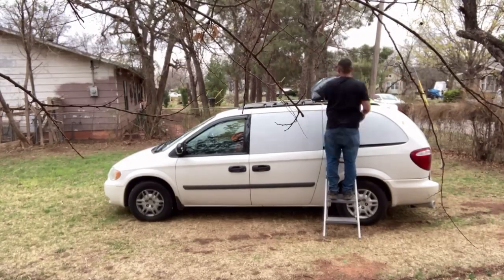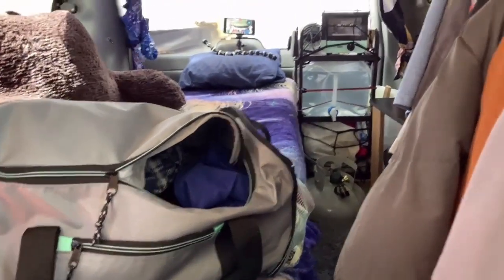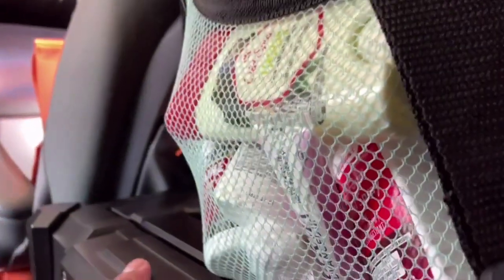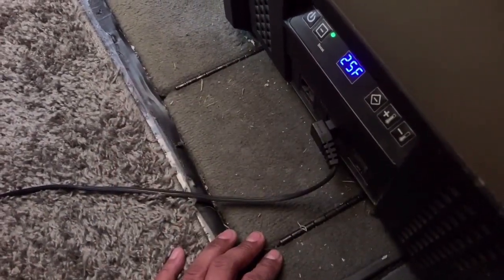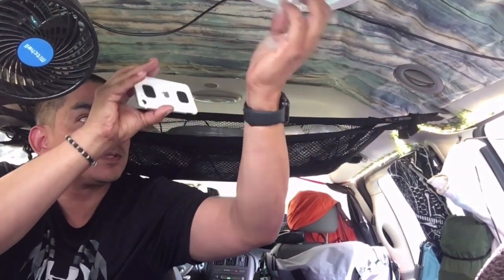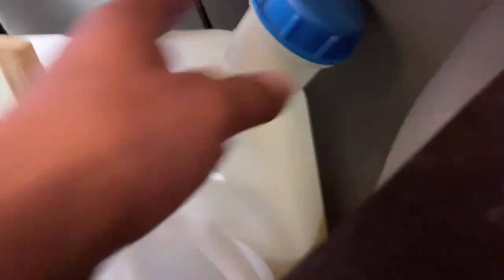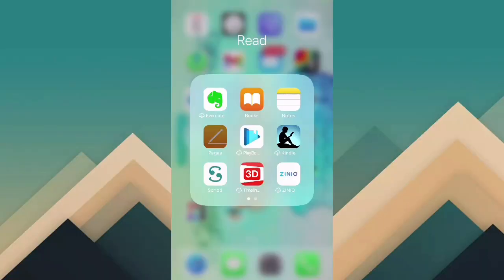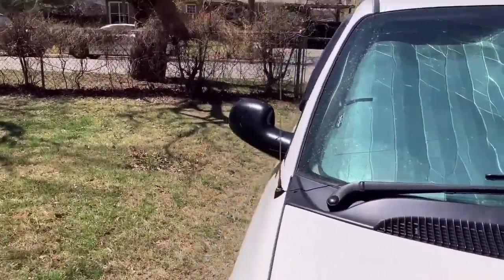Minivan Camper Conversion Tour | Living In My Car | Van Life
All packed up and ready to go. I converted this 2006 Dodge Grand Caravan into a little hotel room on wheels. I show you how I stored all my belongings onto this van and give a brief tour.